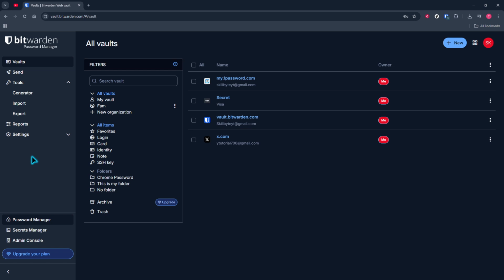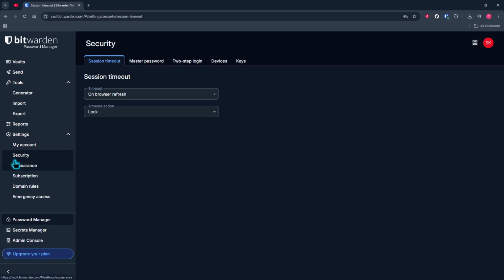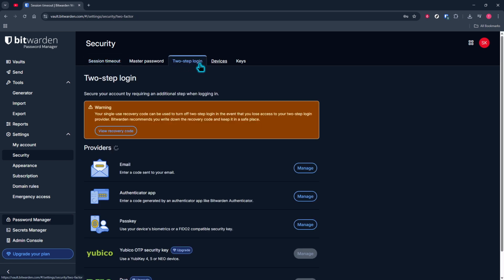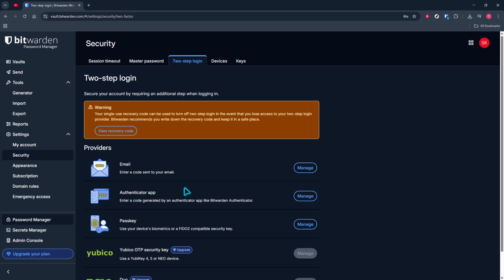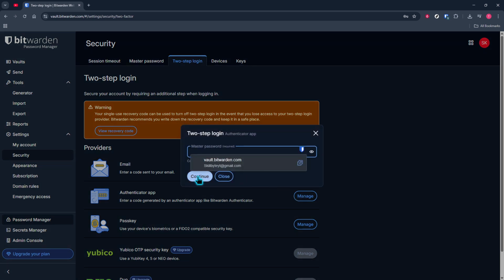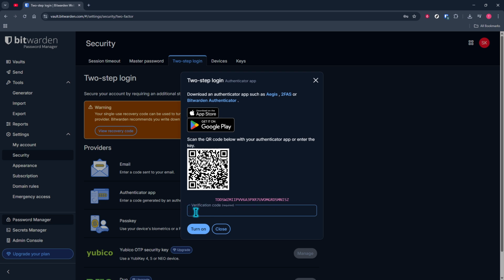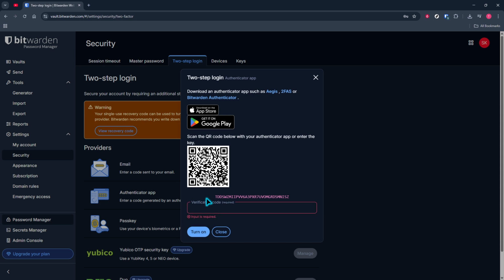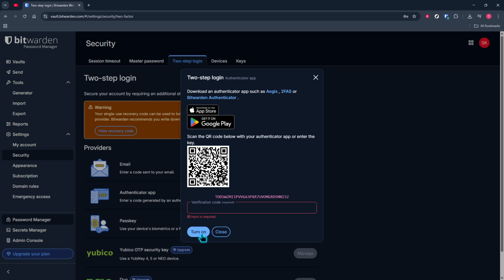How To Set Up Authentication Code In Bitwarden [2026 Guide]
How To Set Up Authentication Code In Bitwarden